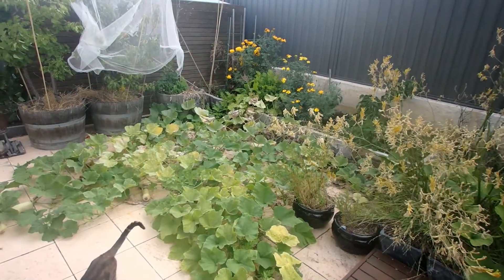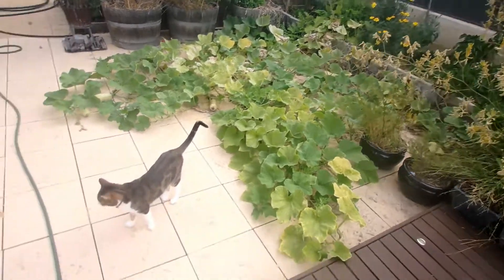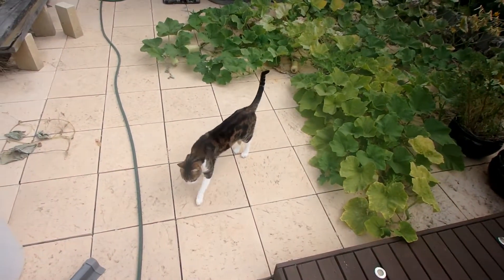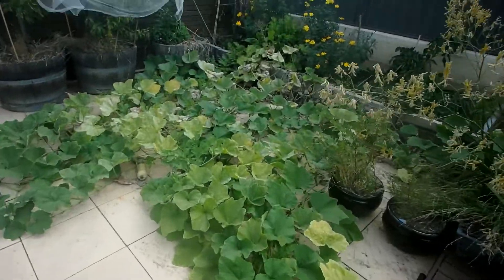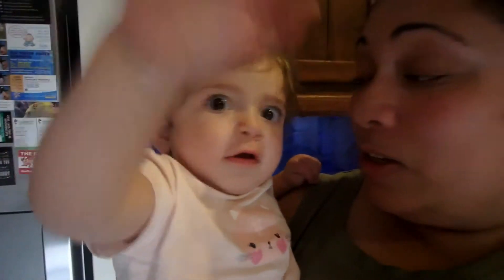VEGGIE GARDEN TOUR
HI GUYS!

Another day, another daily vlog.

SOCIALS

ABOUT ME

My name is Kirsten. I'm a first time mum to my gorgeous daughter Maddison.  I am married to my wonderful husband Ryan and we live in Perth (Western Australia) with our cat Henry.

I think we are a somewhat regular family. We love spending time together, getting outdoors and exploring and eating delicious food (well at least I do). On my channel you will find vlogs, day in the life videos, hauls, a tag video here and there and  all our family travels and adventures.